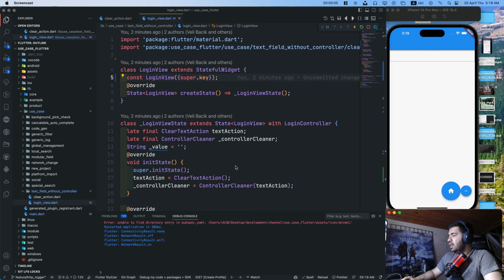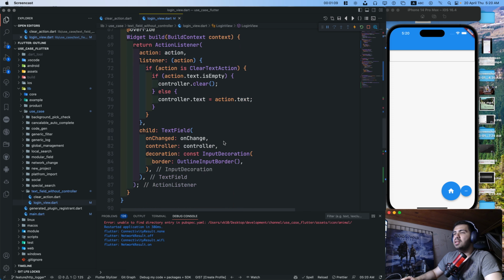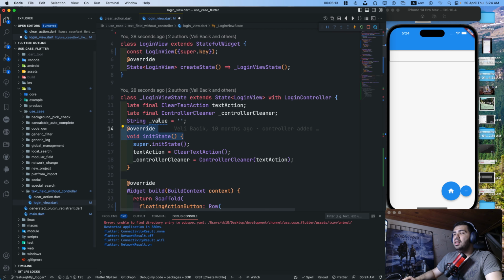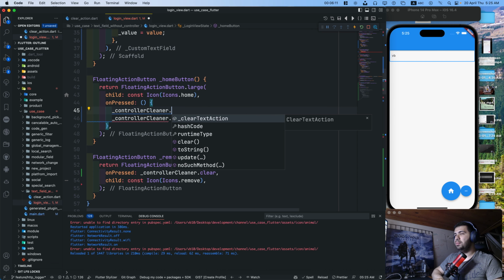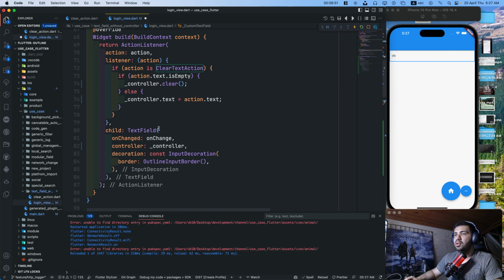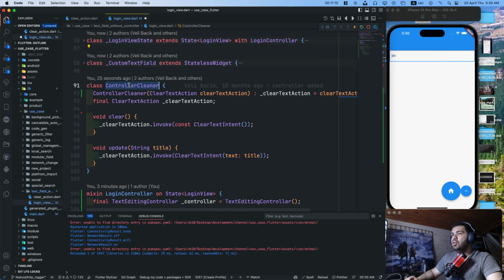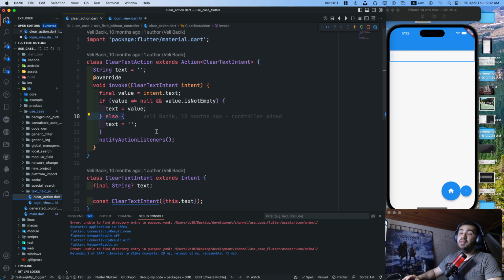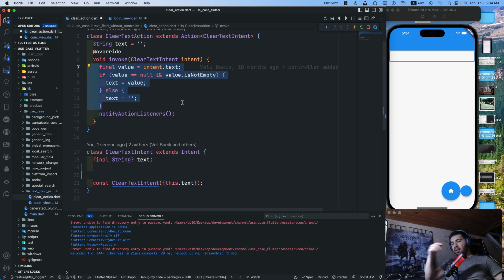Flutter Use Case: Make TextField without Controller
Hello everyone
I am happy to introduce my upcoming series, so today I will explain the basic structure of an action listener.